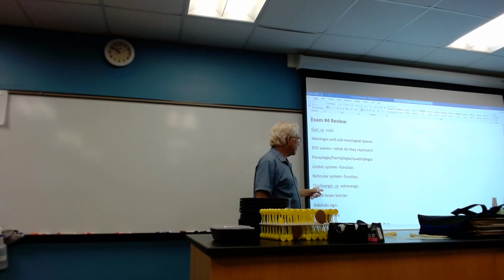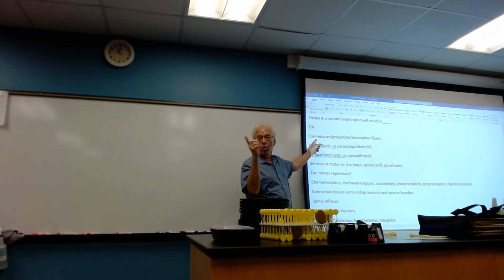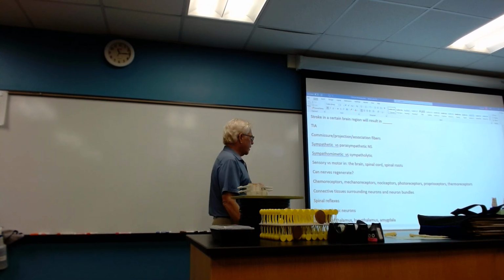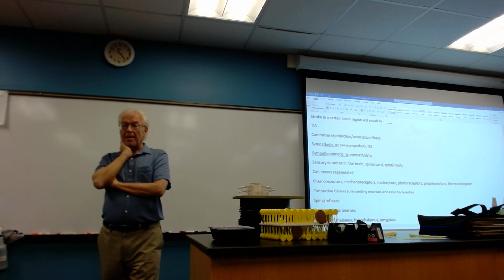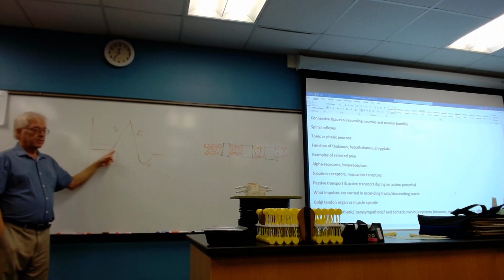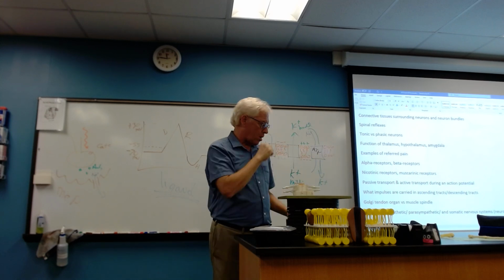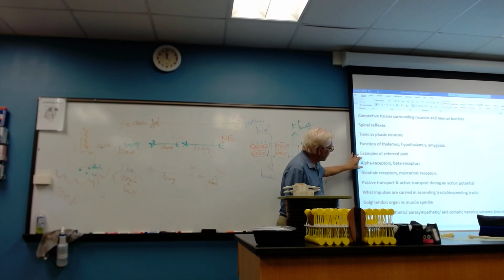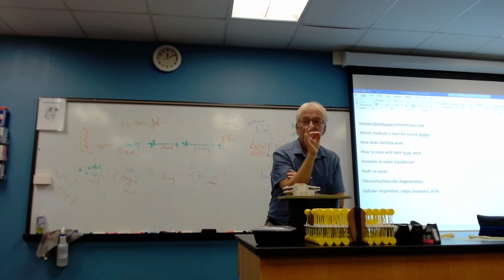Exam 4 Review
Mr. Weber reviewing for Exam 4